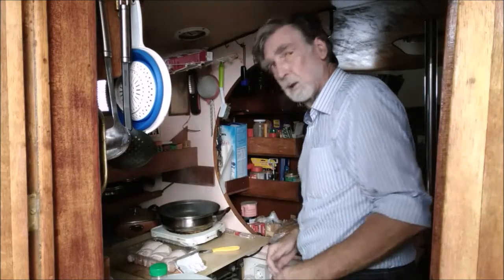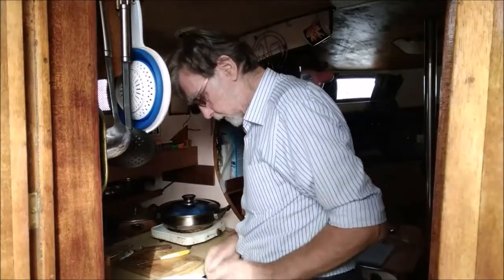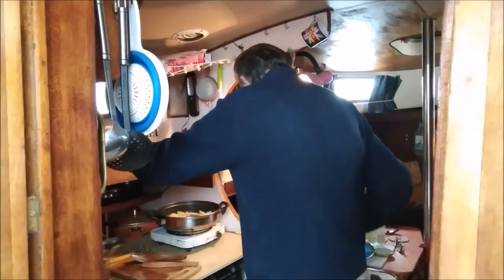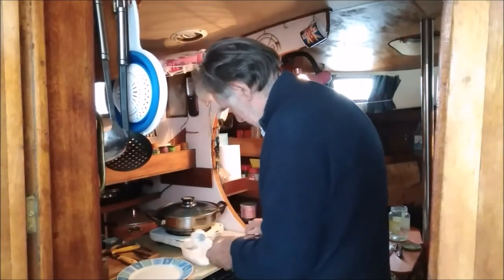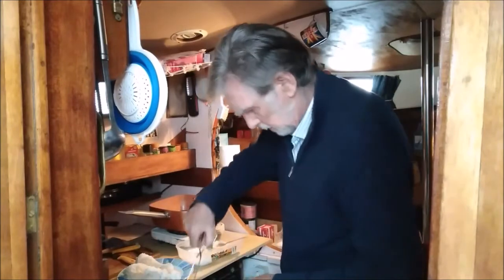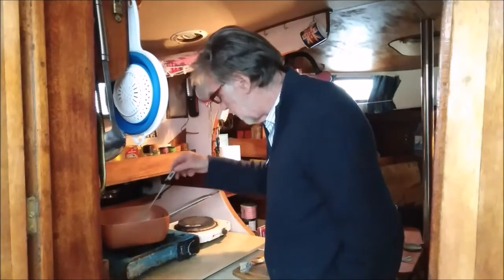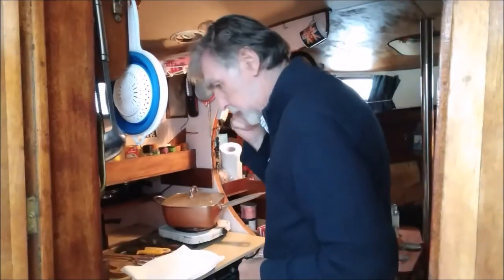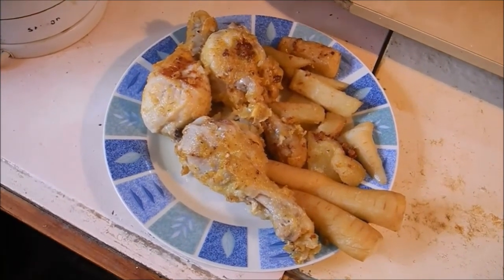Cooking Kentucky style chicken on a Hurley 9 5 motorsailer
"Liveaboard Life at Home and Abroad", author's account of living on boats in England and Spain.
available in paperback from Amazon
Also in Kindle.